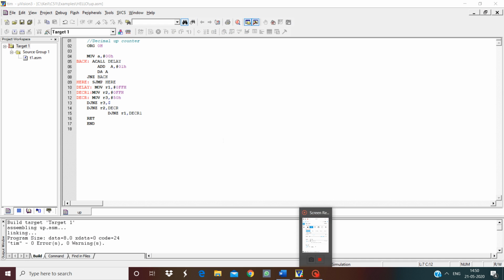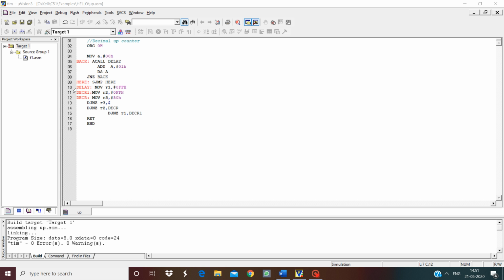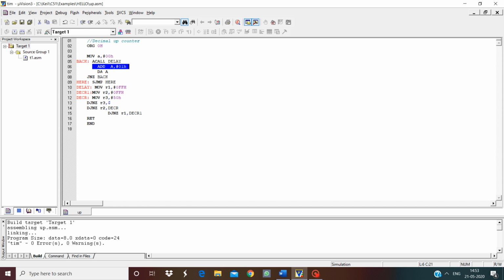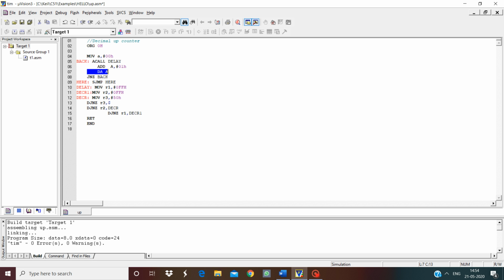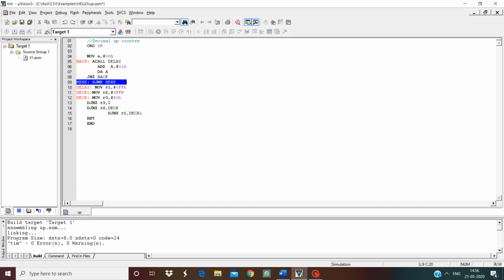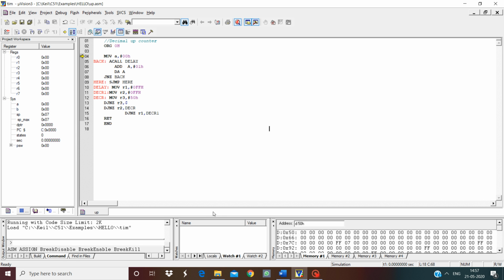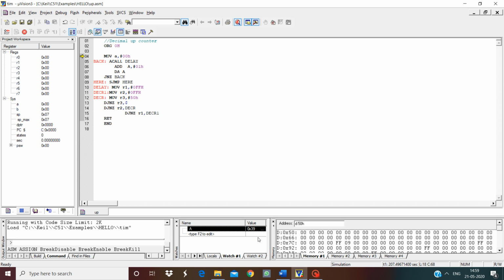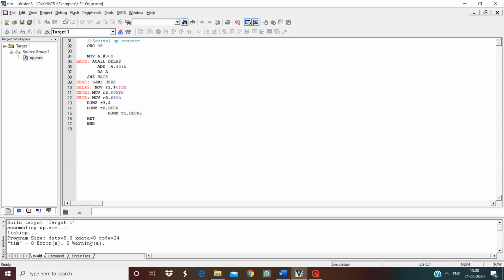Decimal up counter program in 8051